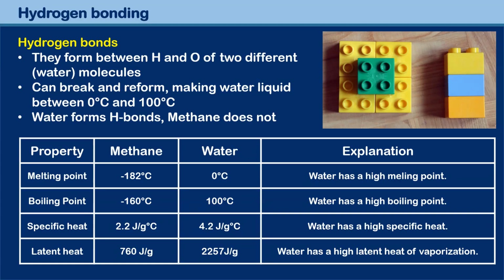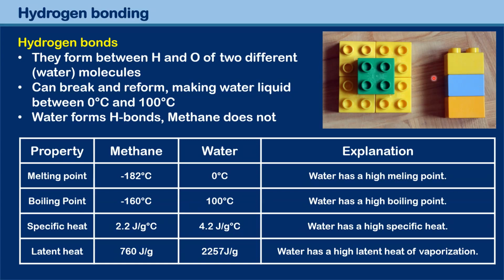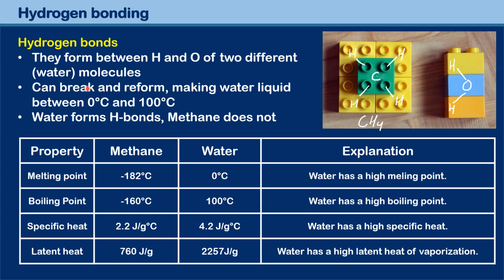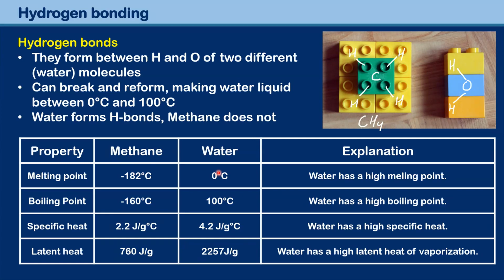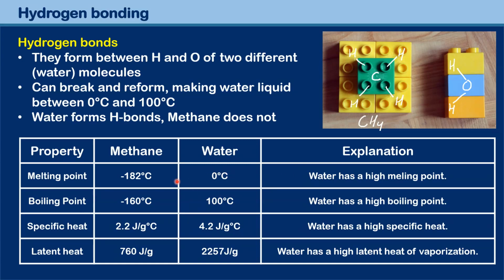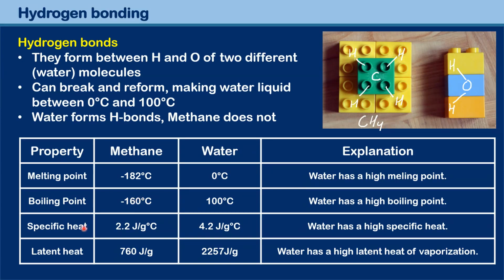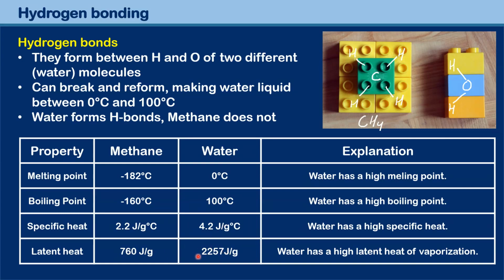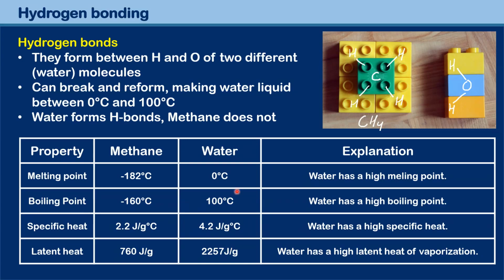molbio polarity methane water